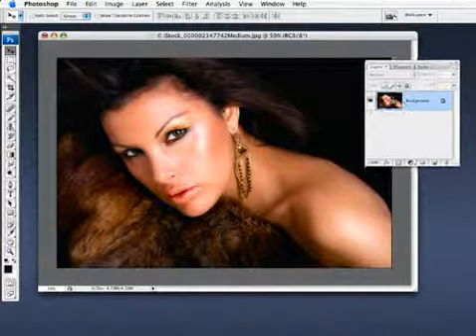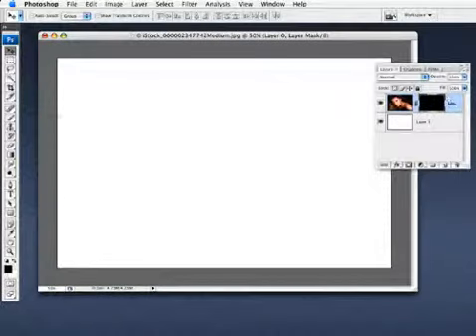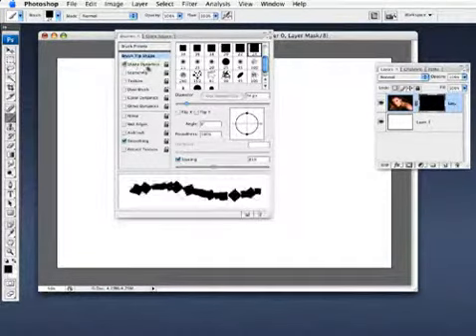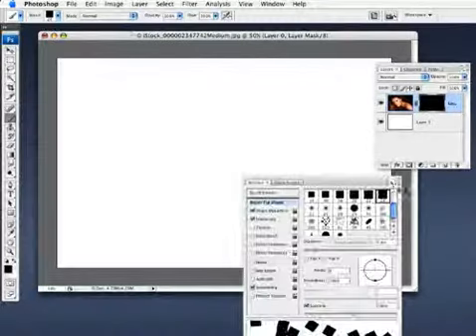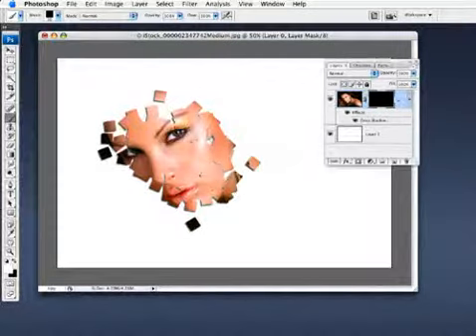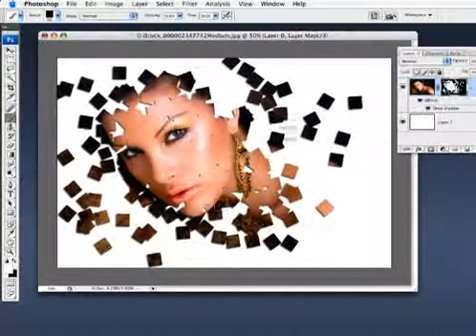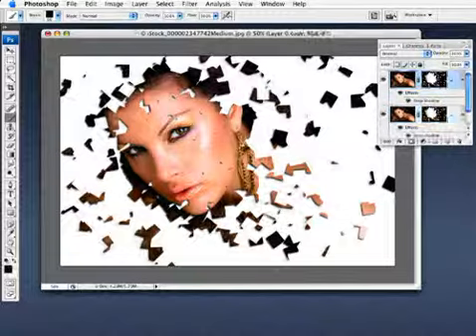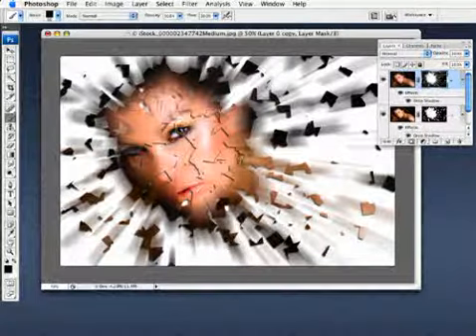Scatter Brush Masking Tutorials Videos Planet Photoshop